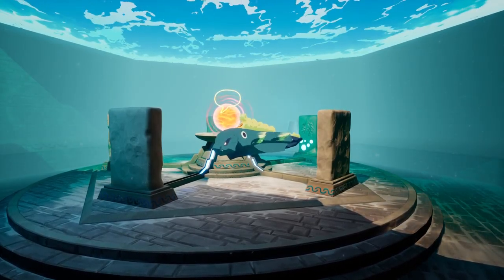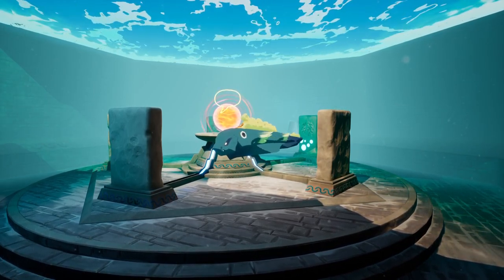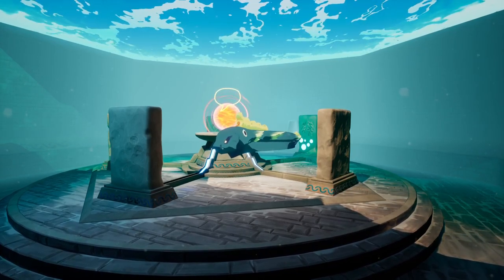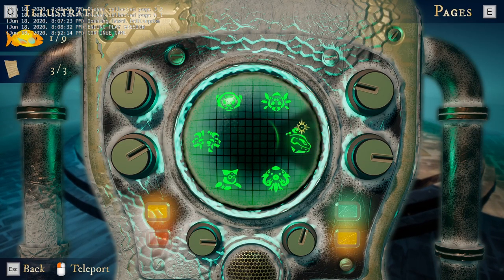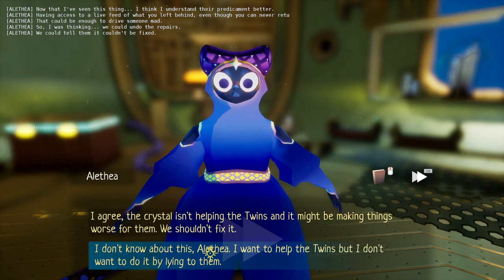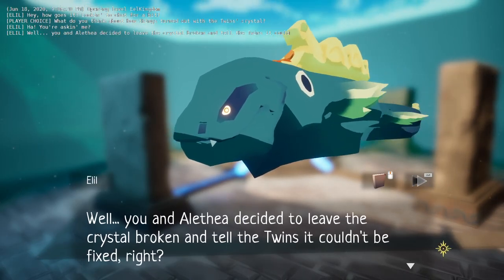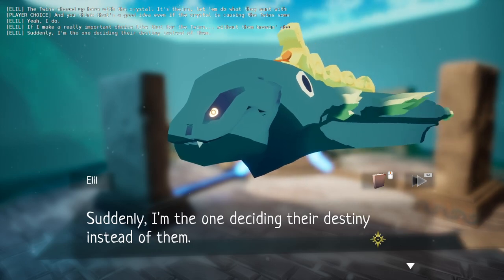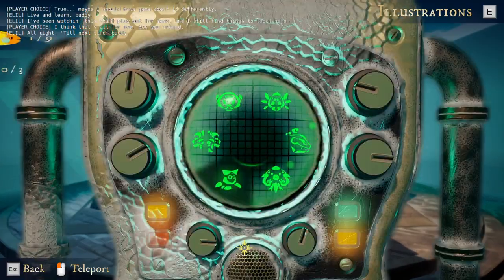[Let's Play] Mythic Ocean - Episode 48 "Fake Feelings, Commencing Conservation"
Bit of an experiment today, let me know how you like it.